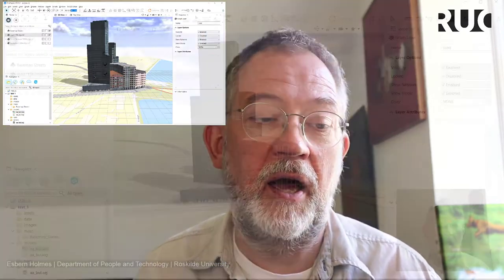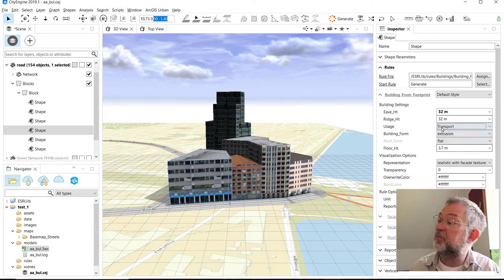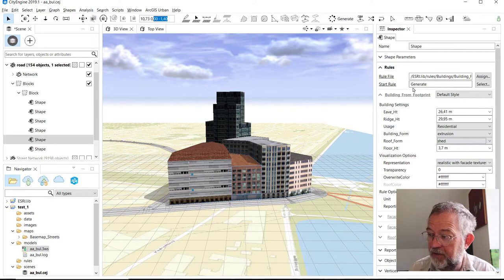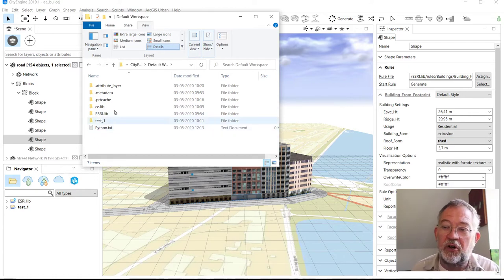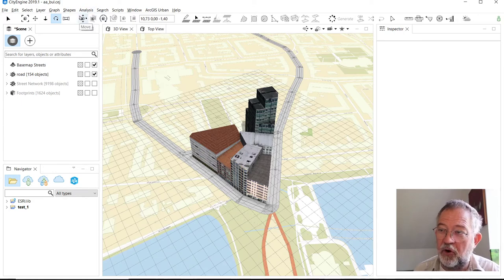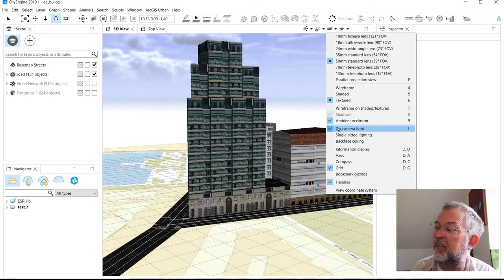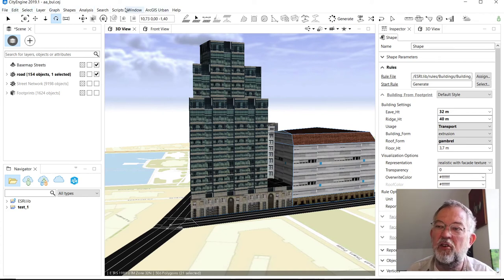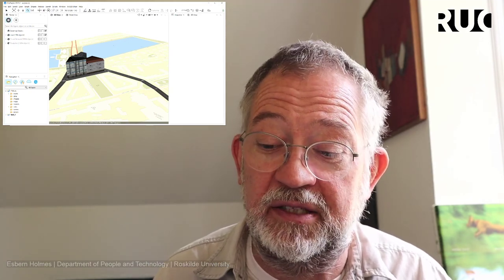CityEngine a quick introduction to the User Interface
In this video, I will give you a quick introduction to the User Interface of CityEngine